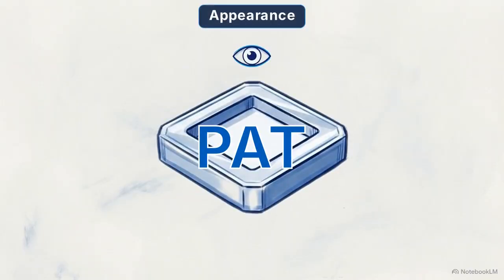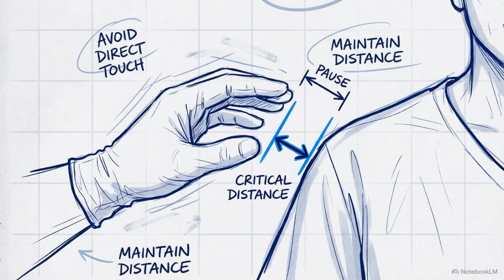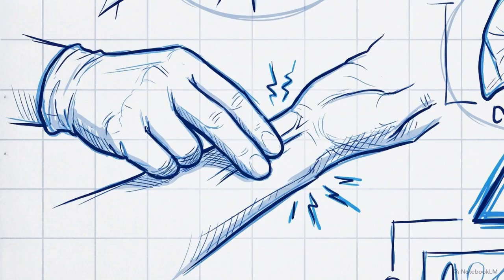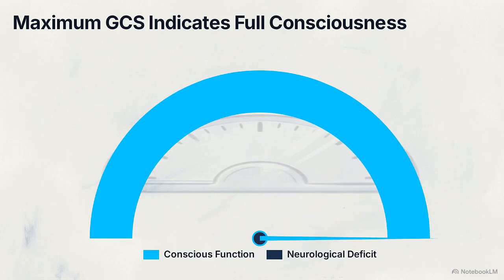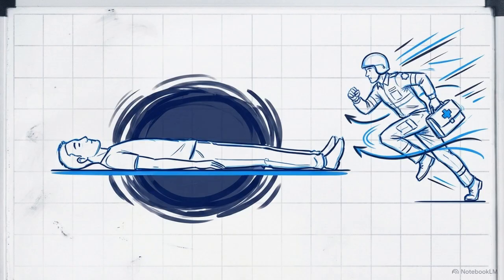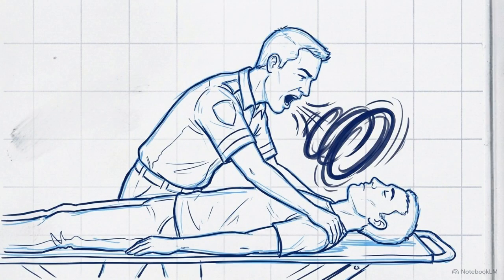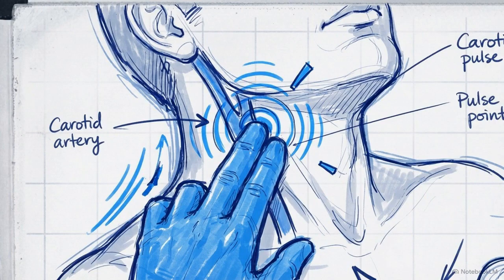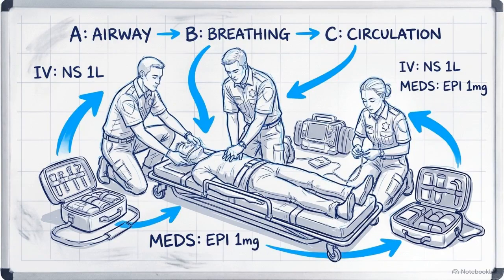Patient Assessment Triangle - Pass Your Paramedic Scenario with 4 P's, 3 T's and 2 T's.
Patient Assessment Triangle - Pass your paramedic scenario with the use of the 4 P's 3 A's and 2 T's patient assessment method.
READ: EXACT SCENARIO FLOW
Patient Assessment Triangle - 3 sides - appearance - airway - circulation to skin
First words when you arrive on scene: What’s my general impression of the patient? Do I see any obvious life threats? Are they tracking me?

Now the PAT begins
4 P’s - Position, Pulse (RRQ), Pupils and Pain 3 A’s - Airway (patent? RRQ), Asymmetrical (chest rise and facial presentation?) and Attentiveness 2 T’s - Temperature and Turgor

If they are tracking you…

4 P’s “Hey sir/mam, I’m __ the lead paramedic, can you look this way and tell me the reason you called today? KEEP TALKING BEFORE THE INSTRUCTOR CAN ANSWER During their response to my question I’m going to walk toward the patient notating their position and pupil presentation, to see if they are pinpoint, dilated, or unequal”
Patient (instructor) answers / you actually assess pupils dependent upon mannequin

3 A’s “I will then place my hand on their radial/brachial pulse, notating rate, rhythm and quality while listening for any complaints of pain”
“During that response I am also assessing their airway and rate rhythm and quality of breathing. I’ll look to see if their chest rise is asymmetrical before bringing my attention back to their face to quickly examine any lack of asymmetrical facial presentation. This will give me a good idea to the level of their attentiveness and a general GCS score”

2 T’s “Before I remove my hand from the pulse check I also want to notate the topical temperature of the patient and the skin turgor”

If they are not tracking you…

4 P’s As I walk toward the patient I want to know their exact position (if given a life threat, give rapid command for team members. (Eg amputated leg - emt put a tourniquet on that leg and airway hold c spine) I’m going to check their level of responsiveness, Sir/mam can you look this way and tell me what happened? If they do not respond I will apply a painful stimuli, check a carotid pulse notating rate, rhythm and quality and look for any abnormalities in the pupils”
Listen for answers from patient (instructor) and announce your own findings from assessment. Then move on to the 3 A’s

3 A’s “I am also assessing their airway and rate rhythm and quality of breathing. I’ll look to see if their chest rise is asymmetrical before bringing my attention back to their face to quickly examine any lack of asymmetrical facial presentation. This will give me a good idea to the level of their attentiveness and a general GCS score”
If the patient is completely unresponsive the 3 A’s = GCS 3

2 T’s “Before I remove my hand from the pulse check I also want to notate the topical temperature of the patient and the skin turgor”

THE FIREFIGHTER MEDIC APP COMING SUMMER of 2026.
The best and most field applicable training content available from around the country.